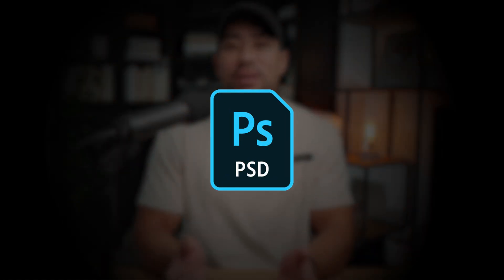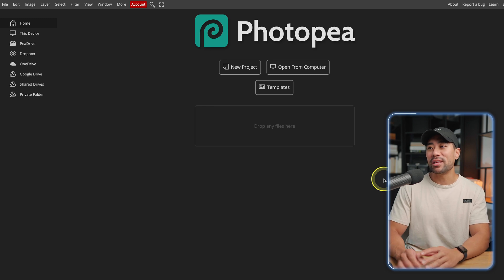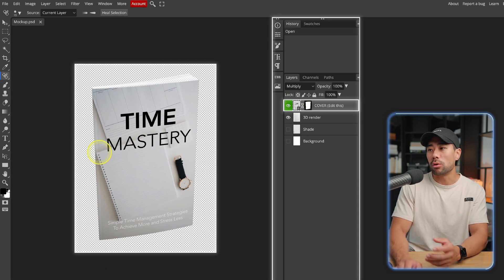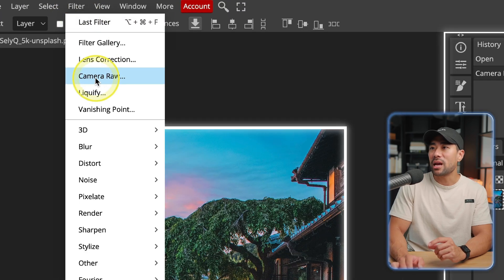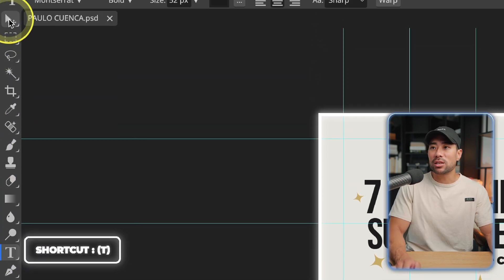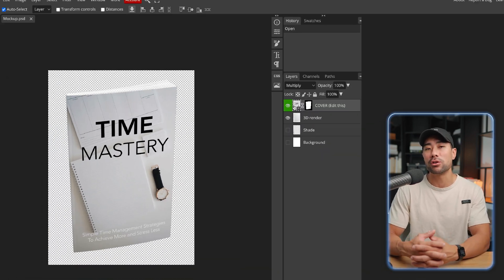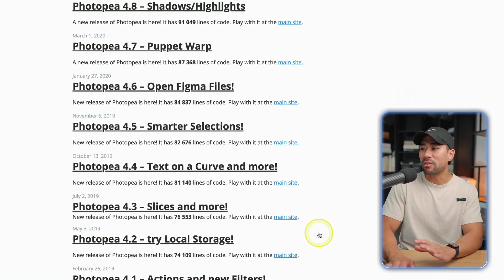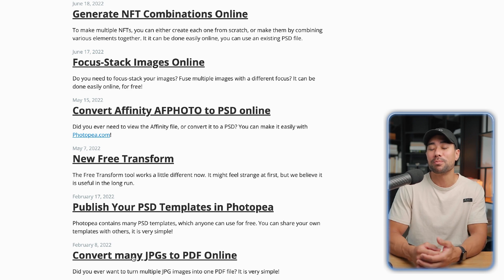The Best Free Photoshop Alternative (Edit PSD Files WITHOUT Photoshop)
In this video, you'll learn how to edit PSD files without Photoshop. This is the best free Photoshop alternative that I have found so that you can edit a PSD file created in Photoshop.

The tool is called Photopea. I'll show you how it works and what you can do with it in this Photopea tutorial.

*▼ ▽ TIMESTAMPS*

00:00 - Introduction
00:17 - Layout
01:04 - The Tool
01:23 - How it Works
05:03 - Templates
06:30 - Alternative Option
07:10 - The Downside
08:38 - Plans
09:44 - History
10:30 - Conclusion